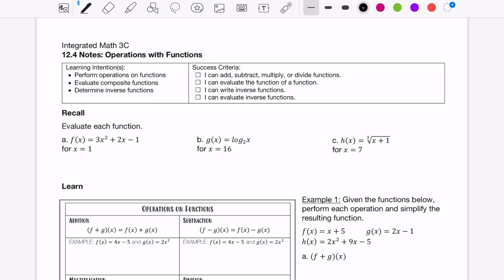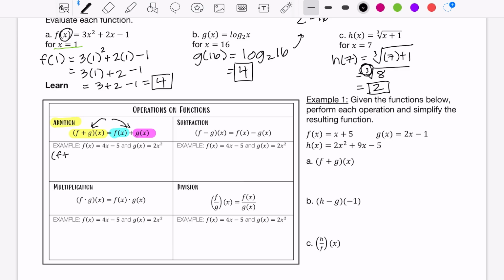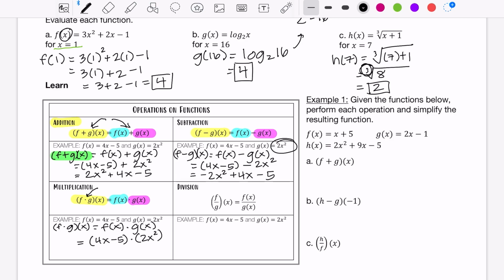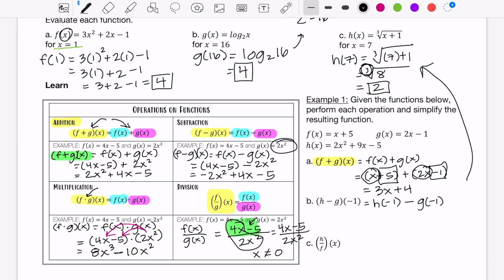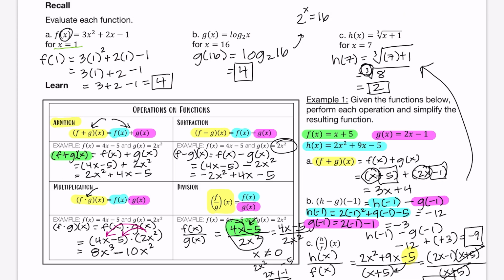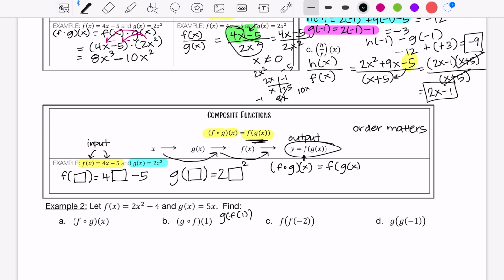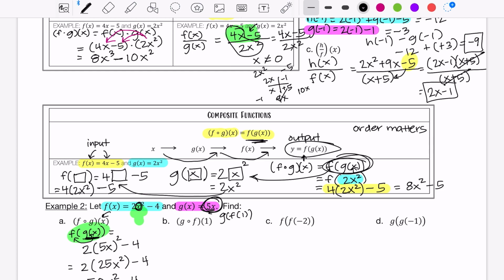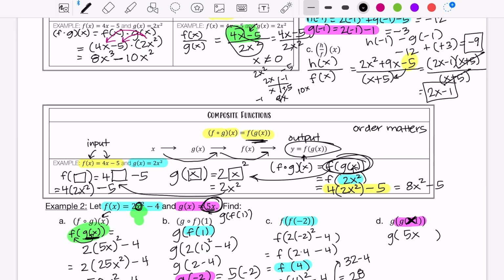12.4a Notes - Function Operations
This video covers the basics of function operations including adding, subtracting, multiplying, dividing, & composition of functions.